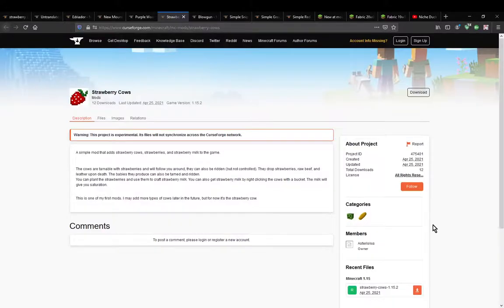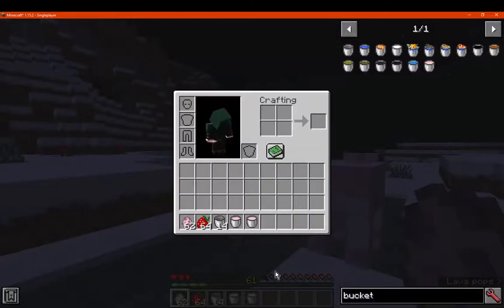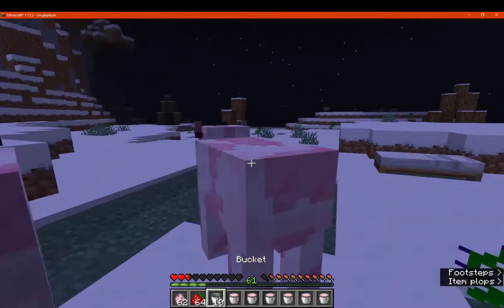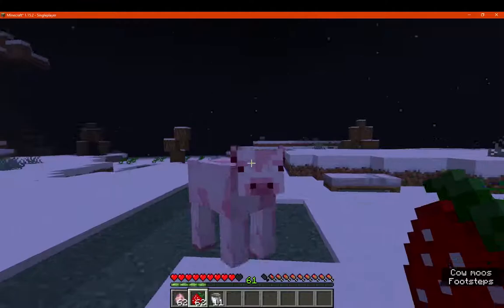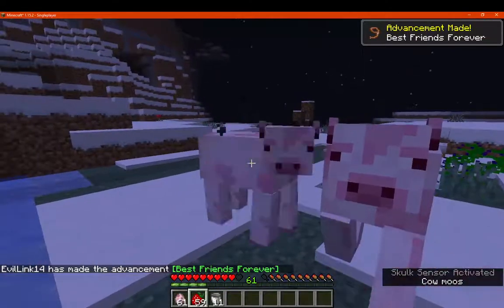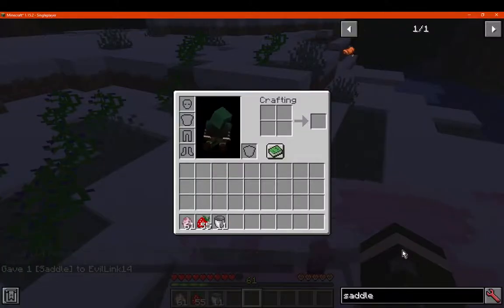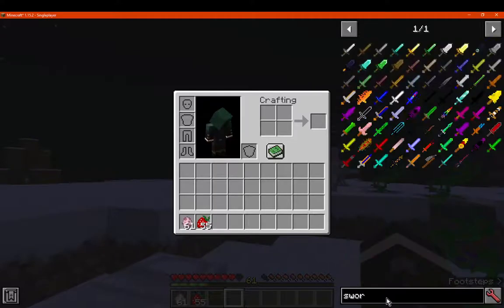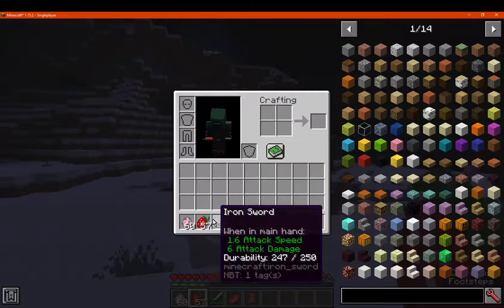Sttrawberry Cows 1.15.2 Forge Mod Overview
A mod that adds Strawberry Cows, Strawberries and Strawberry Milk.